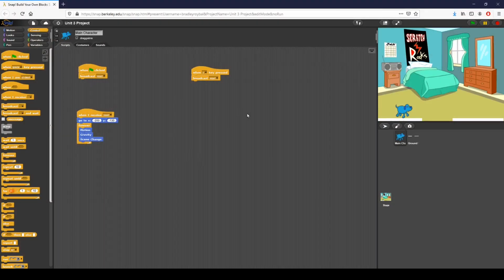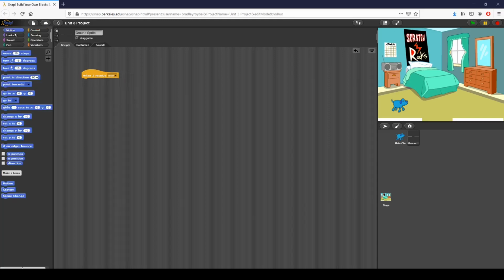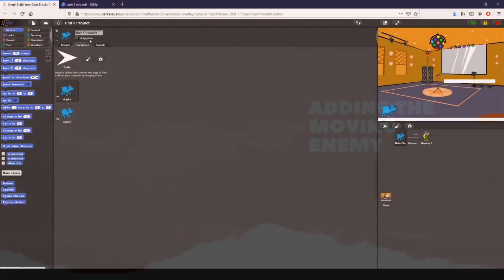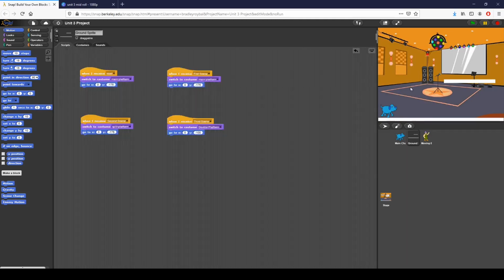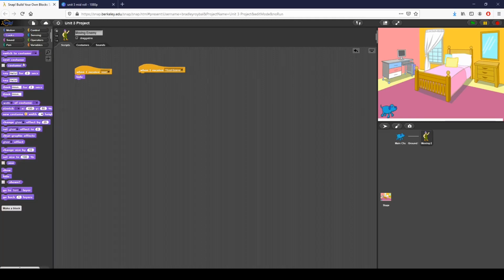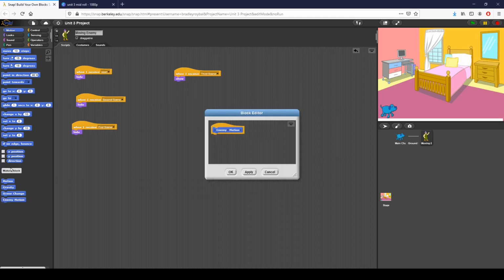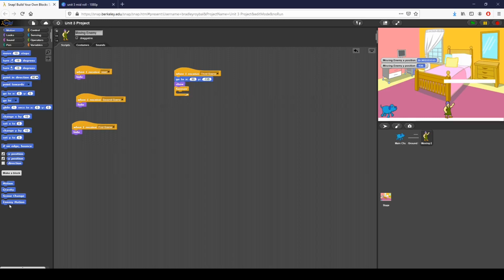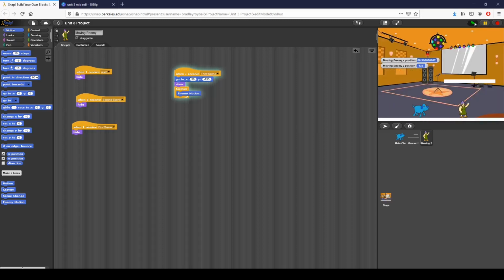Unit 3: Project Part 3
In this part of our unit 3 walk-through, we work on setting up our enemy hazard and our falling hazard.